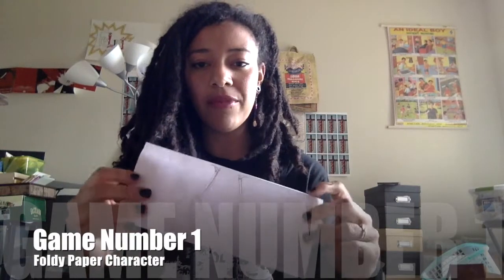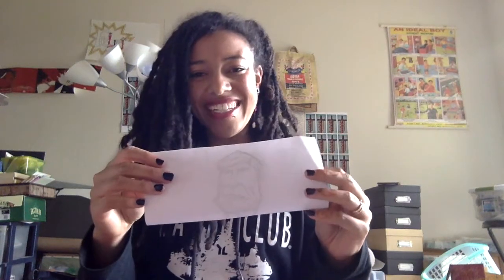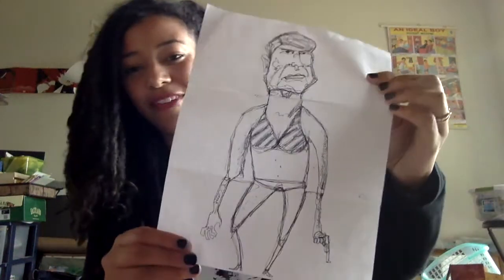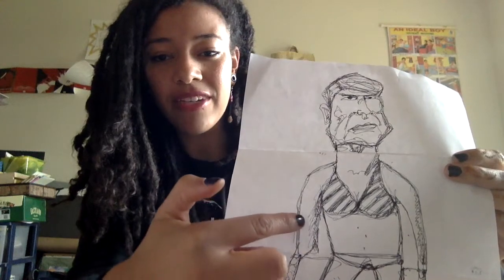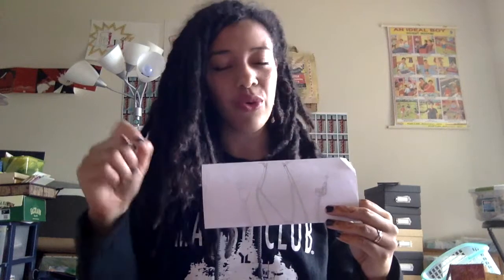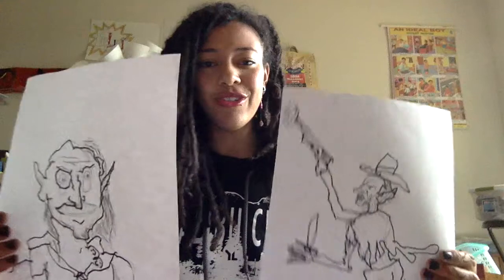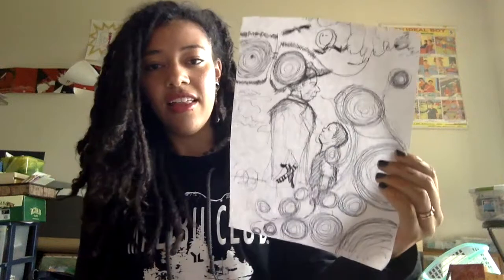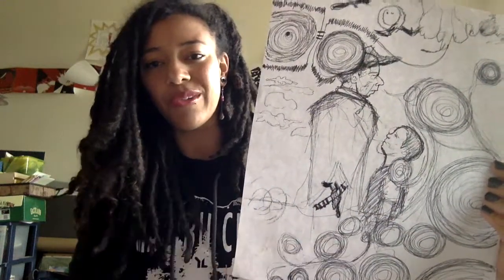Art Talk: Art Games!